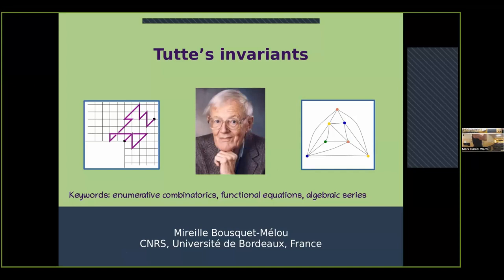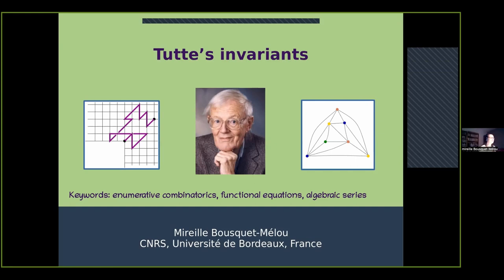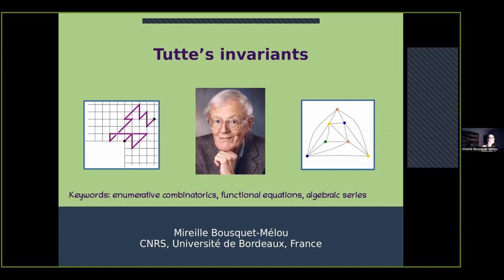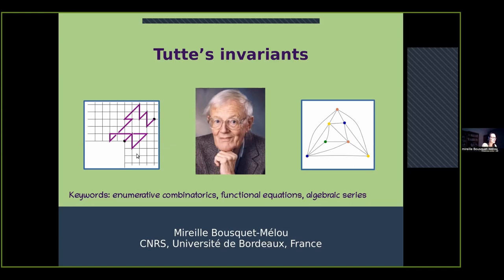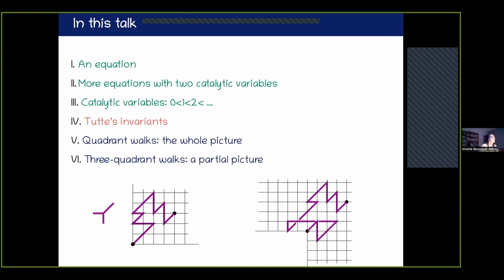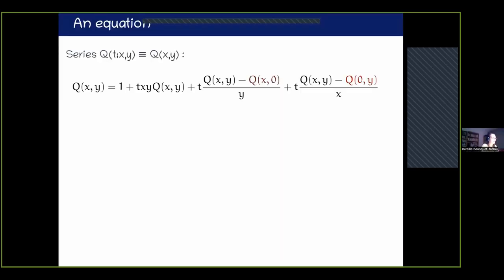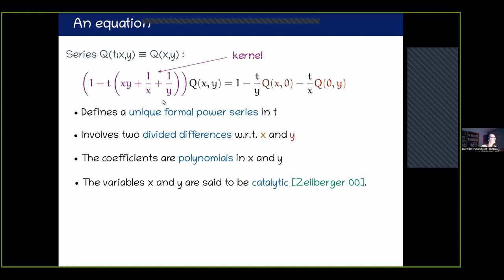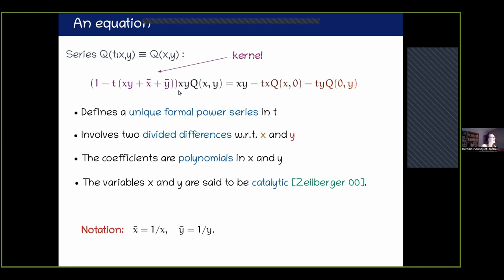Tutte's invariants (Keynote, AofA2022)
Mireille Bousquet-Mélou has been invited to give a keynote presentation at the 33rd International Conference on Probabilistic, Combinatorial and Asymptotic Methods for the Analysis of Algorithms (AofA2022) in Philadelphia, PA.